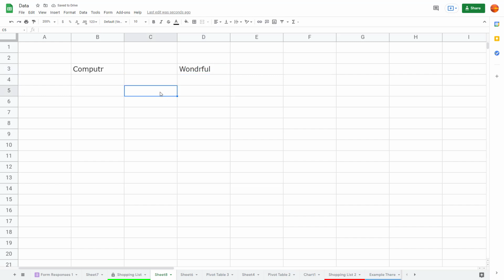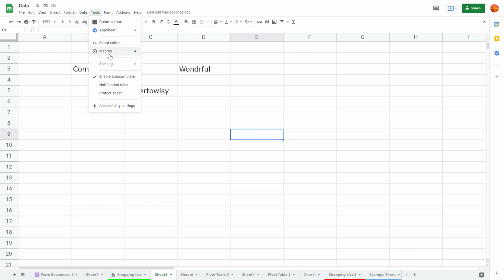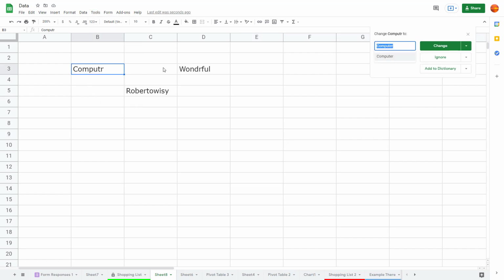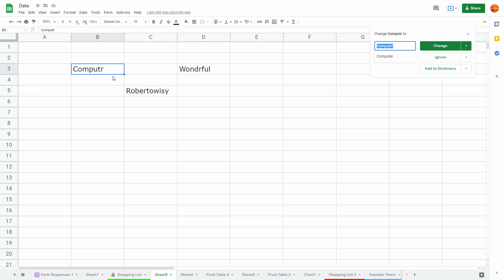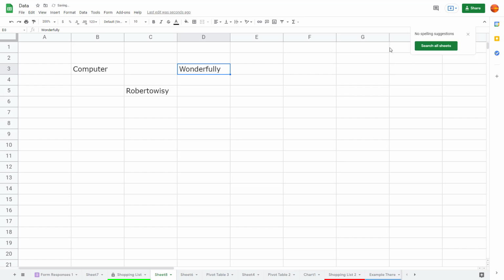Google Sheets Tutorial - Lesson 100 - Spell Check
In this tutorial, we will be discussing about Spell Check in Google Sheets